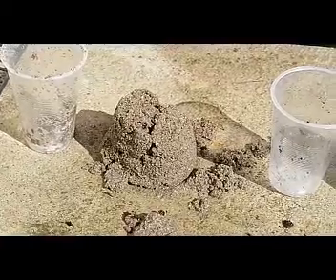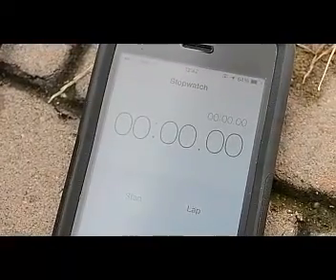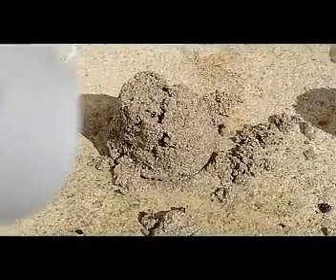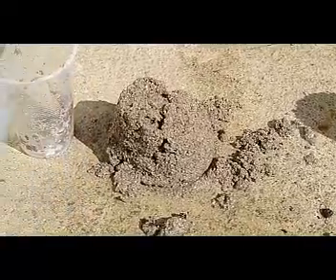erosion lesson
songs by craig cardiff